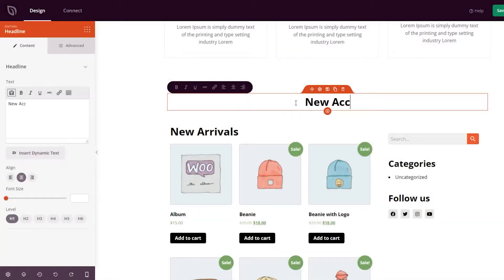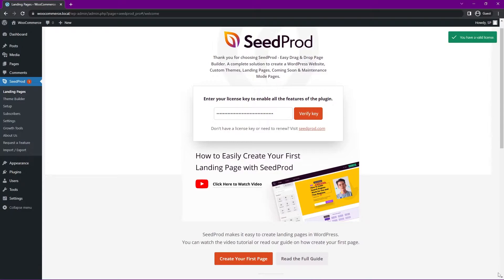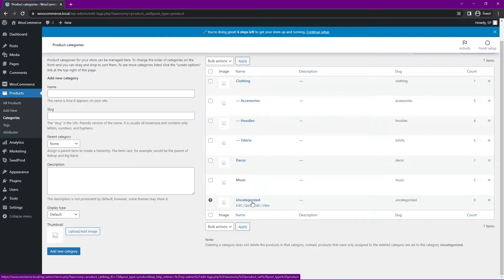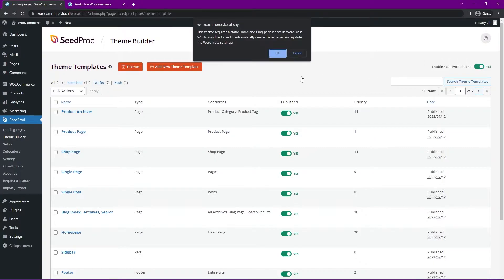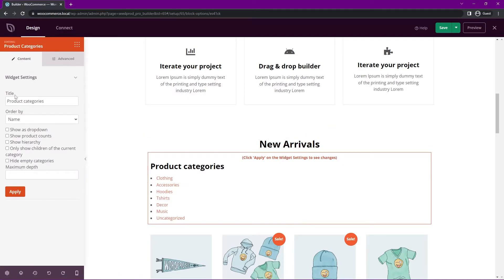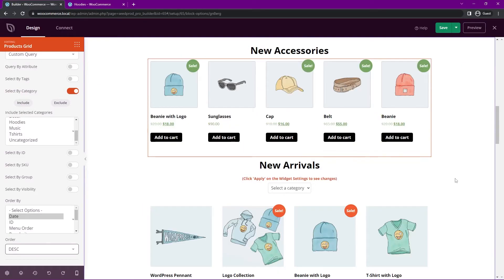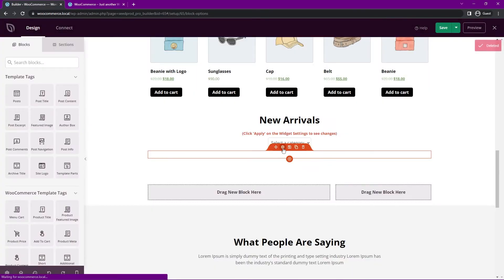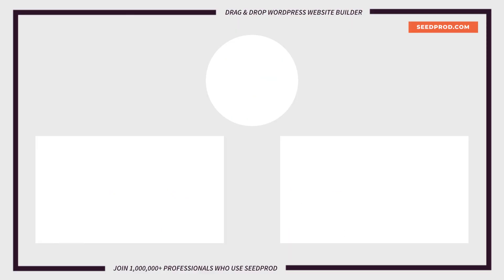How to Display Product Categories and Tags in WooCommerce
Showing product categories on your WooCommerce store helps guide users to what they’re looking for easily. It can also declutter your shop, giving it a more user-friendly look and feel.

This video will show you how to display product categories and tags in WooCommerce.

Timestamps:
00:00 - Introduction
00:43 - Install and Activate SeedProd
01:52 - Install WooCommerce
02:16 - Import Sample Data
02:30 - How to add product tags & categories
04:36 - Import WooCommerce Website Kit
06:20 - Show product categories on homepage
08:15 - Show product grid section for single category
09:28 - Show product categories on shop pages
10:20 - Create a WooCommerce sidebar
11:56 - Show Product Categories in the sidebar
12:41 - Outro